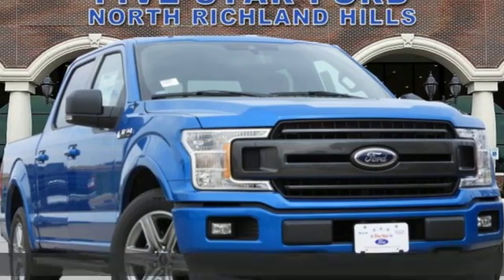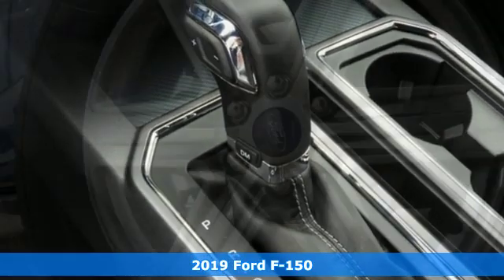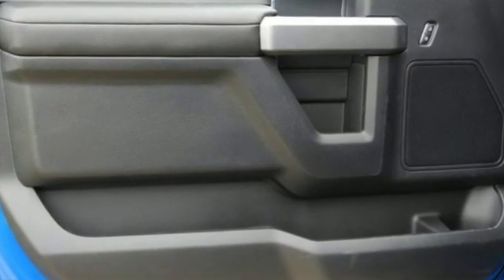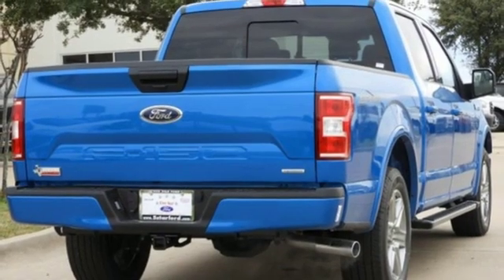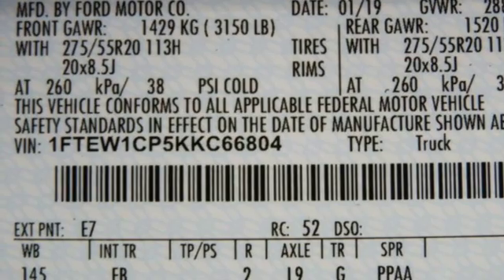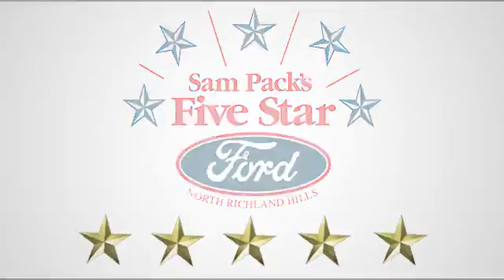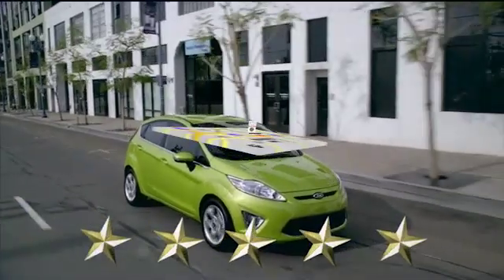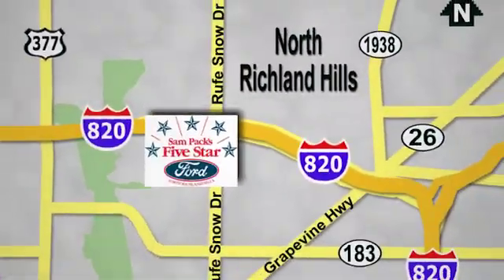New 2019 Ford F-150 North Richland Hills, TX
Year: 2019
Make: Ford
Model: F-150
Trim: XLT
Engine: 6 Cyl. 2.7 L
Transmission: Automatic
Color: Velocity Blue Metallic
Interior: Black
Stock #: KKC66804
VIN: 1FTEW1CP5KKC66804
4088 Ford Credit Rebate requires financing with Ford Motor Company. Not all buyers will qualify. Certificate of title, license fees, or any additional registration fee, if any; taxes; and other fees or charges that are allowed or prescribed by law are not included in advertised prices. The factory rebate may contain special Fast Cash Certificates which are limited and available on a first come, first served basis.

Address:
6618 NE Loop 820